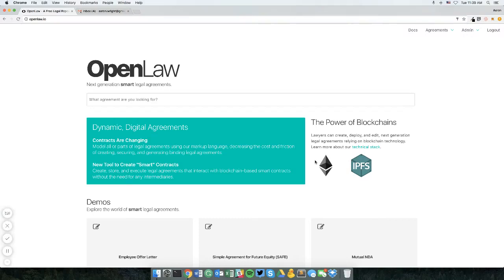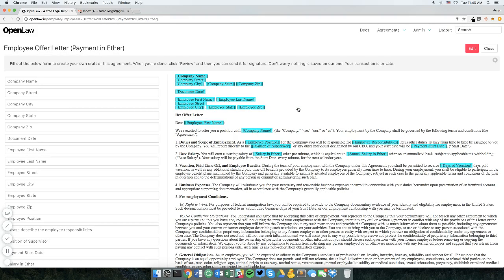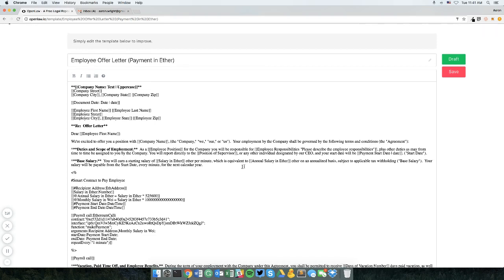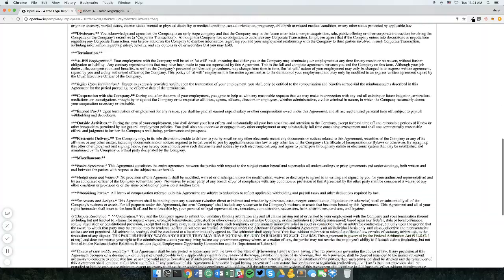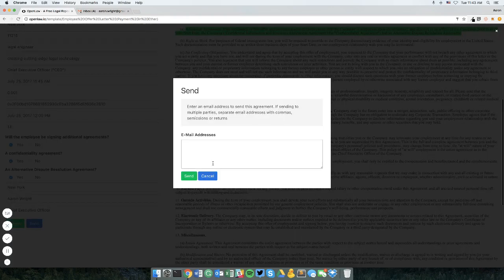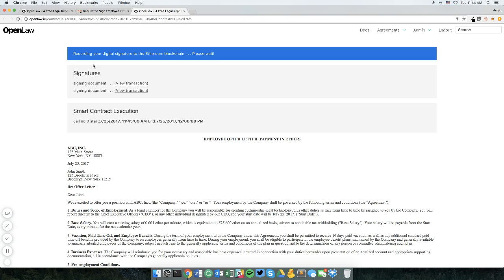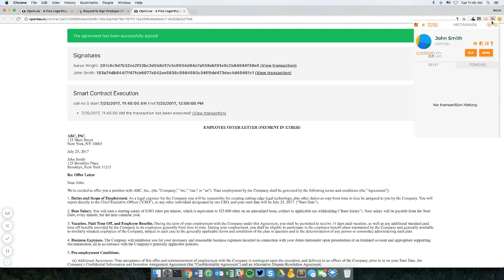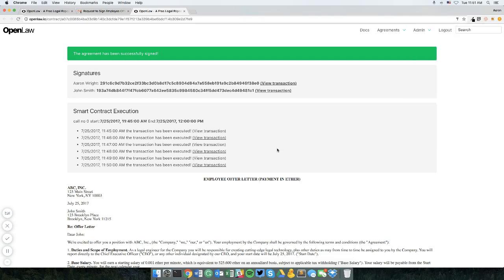OpenLaw: Real Time Employee Offer Letter (Making Token Sales Smart)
Hey everyone!

Welcome to our second demo! OpenLaw (openlaw.io) is the first project to comprehensively stitch together traditional legal agreements with blockchain-based smart contracts and to do so in a user-friendly and legally compliant manner.